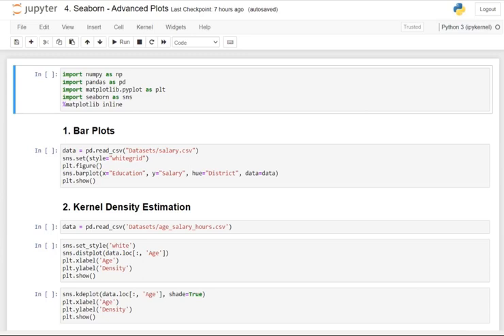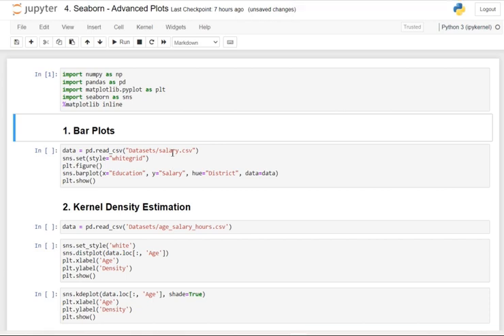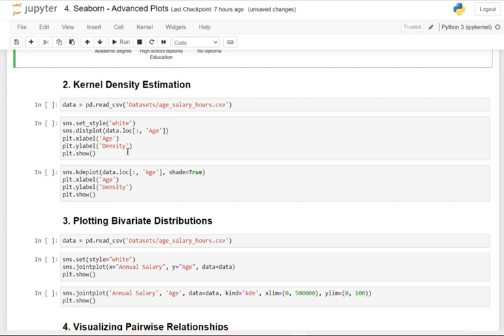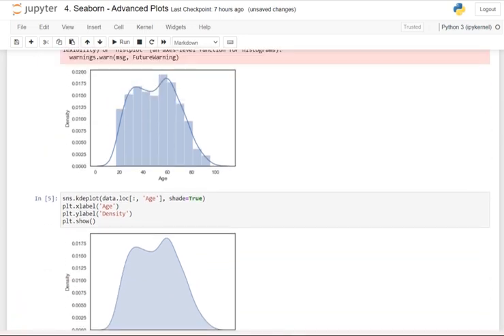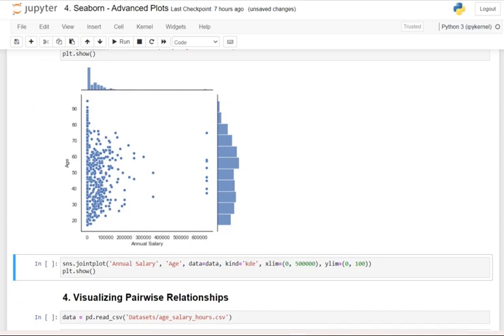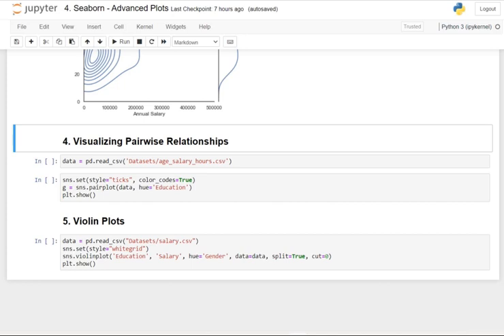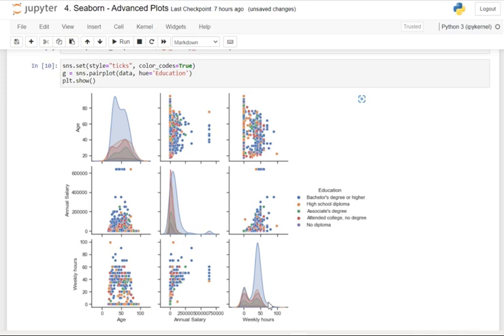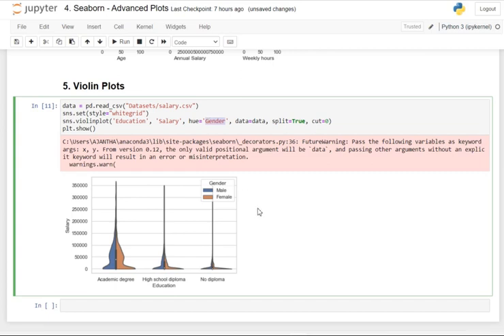4. Seaborn - Advanced Plots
4. Seaborn - Advanced Plots
In this video, I'm going to show you how to use the 4. Seaborn module to create advanced plots. 4. Seaborn is a powerful module for data analysis, and I'm going to use it to create some beautiful graphics.

If you're interested in graphics or data analysis, then this video is for you! I'll show you how to use 4. Seaborn to create beautiful graphics to help you understand your data better. Whether you're a beginner or an expert, this module is a great way to get your data analysis skills up to par!